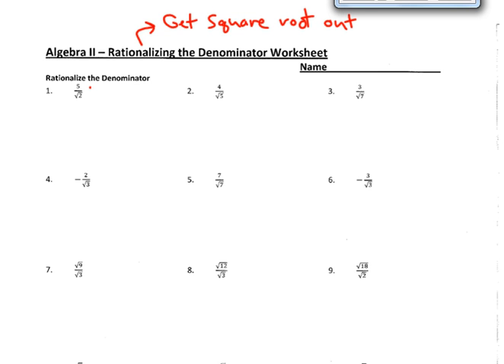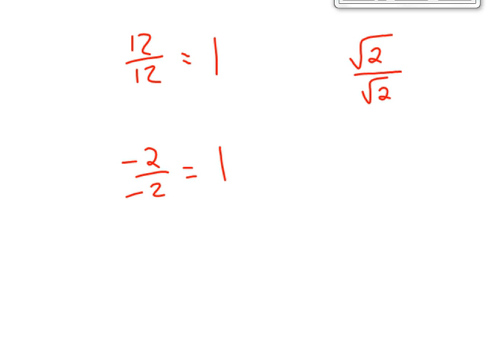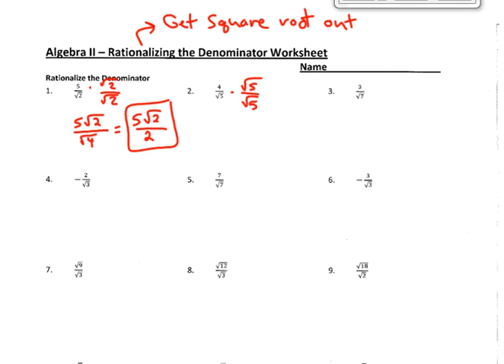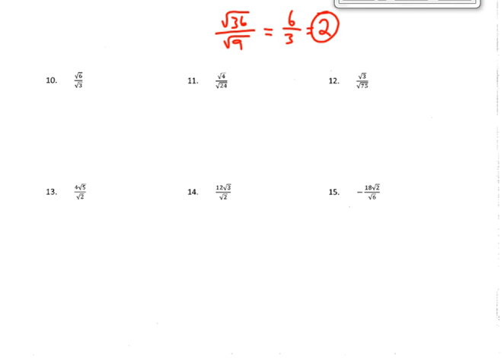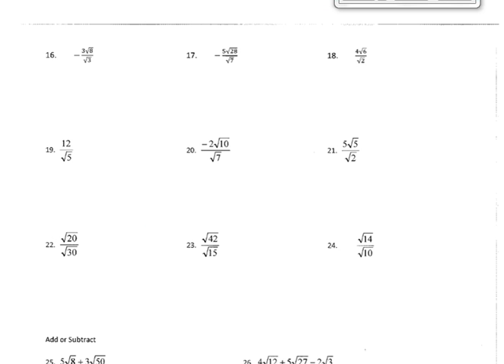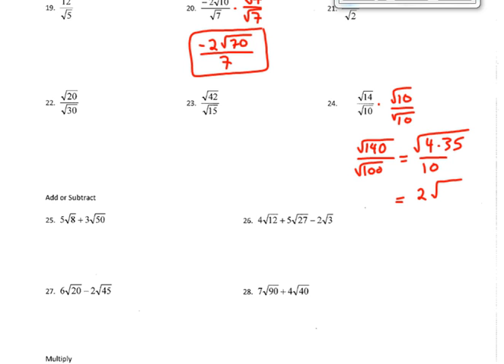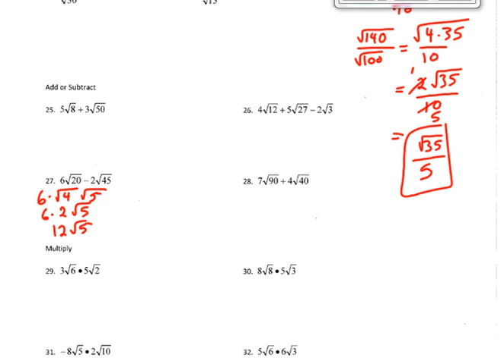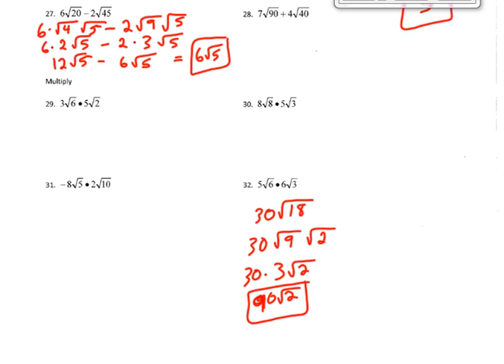1 3 Rationalizing the Denominator